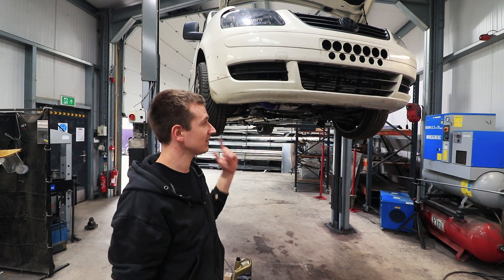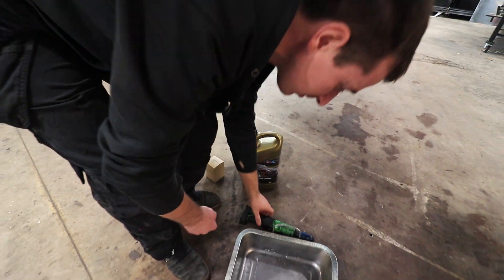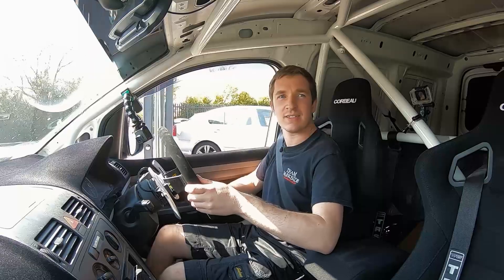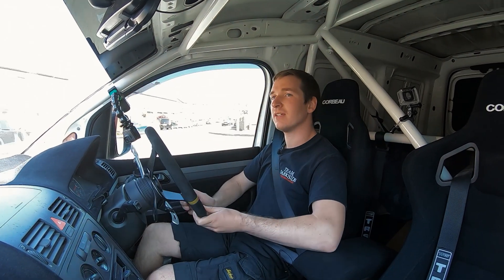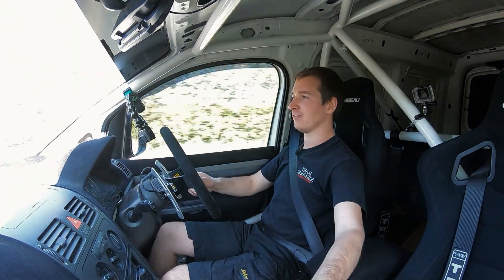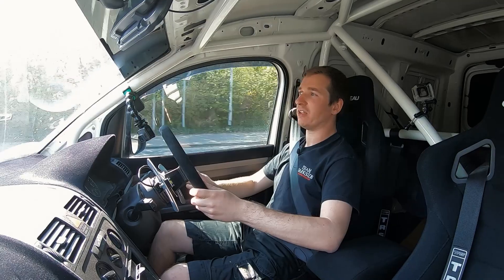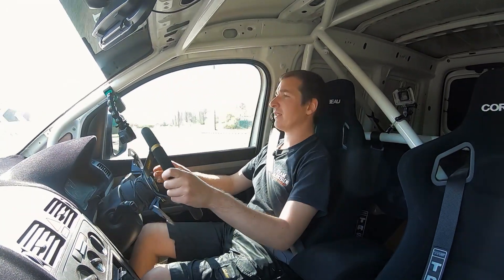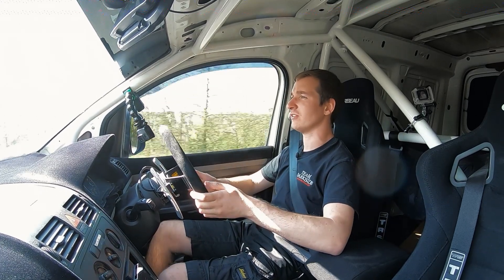386BHP 2.0 TDI CR CFHD DSG 4-Motion VW Caddy Van! - SRS Automotive / Darkside Developments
FINALLY THE ROAD TEST!

We also run the van on the dyno and see if we can squeeze some more out of it with surprising results!!!

Is this the most powerful TDi Caddy around??